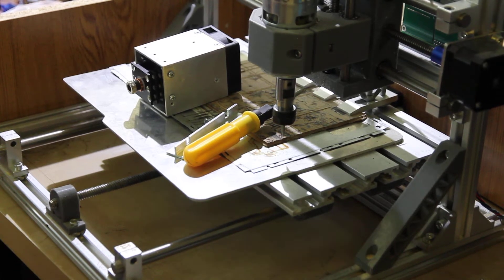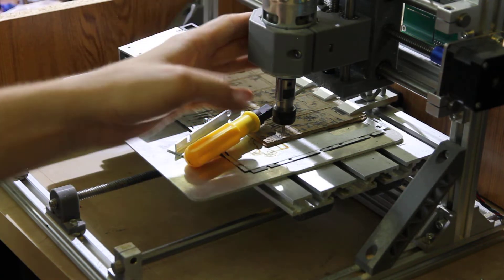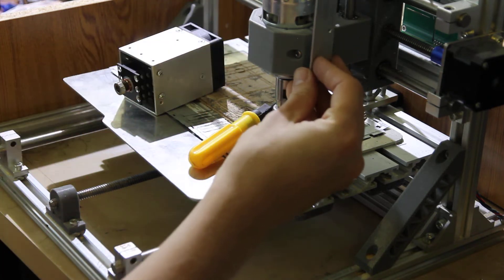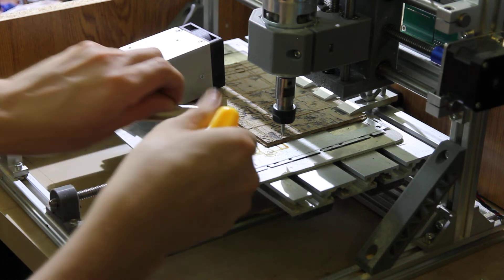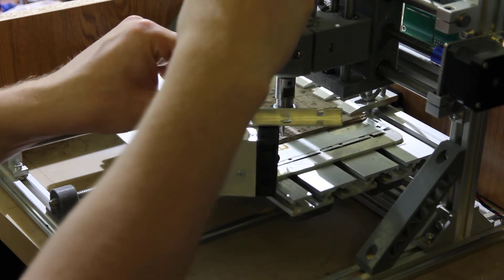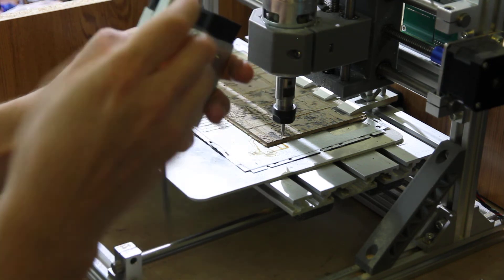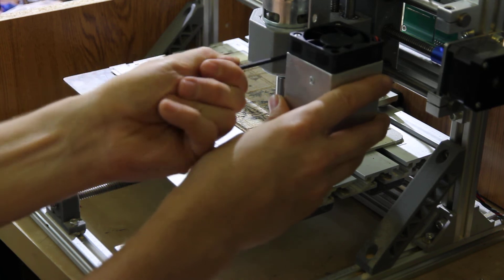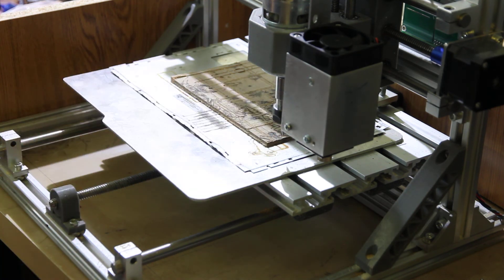Easy way to hook the laser to your CNC machine. 3018 CNC example.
How you may add a laser to your CNC machine.
Very easy and quick guidance.